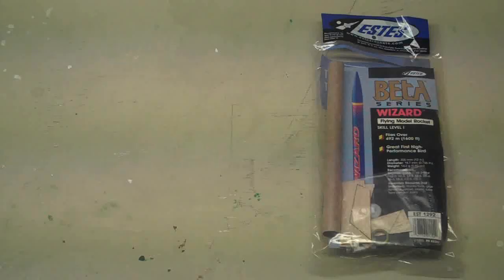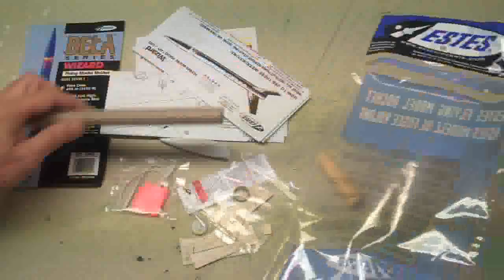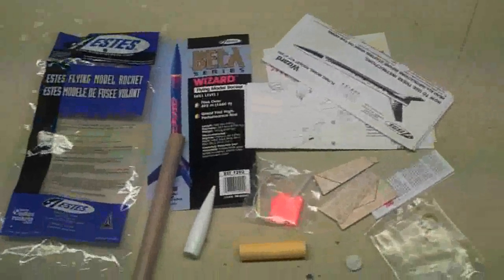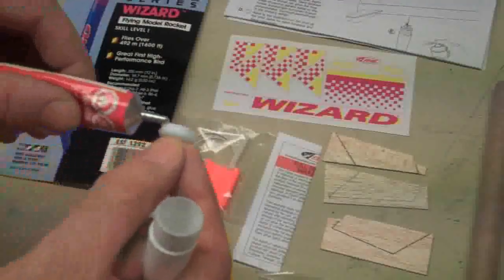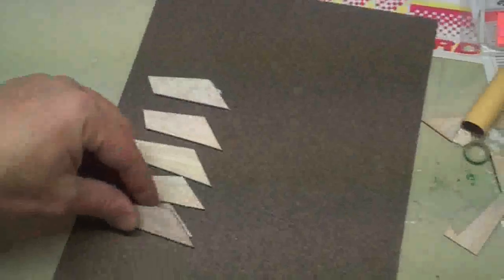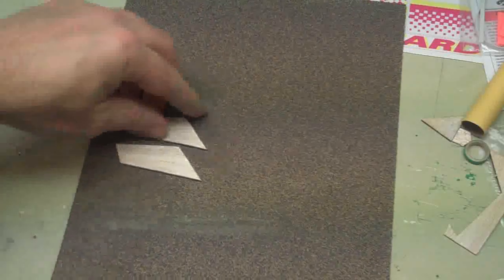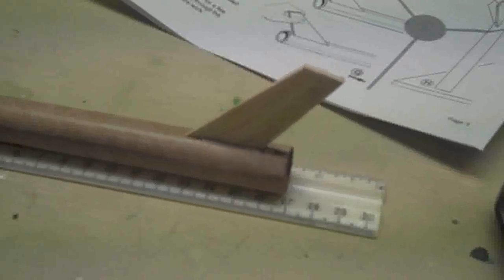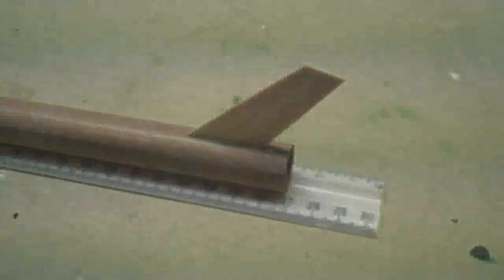How to make an easy Model Rocket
Quick tutoria showing how to make a standard model rocket that is inexpensive. I also have modified this rocket for a special project in an upcoming video.